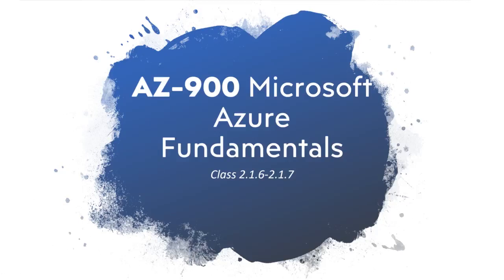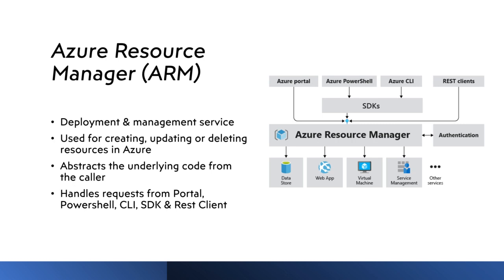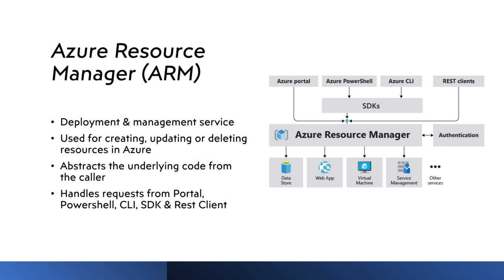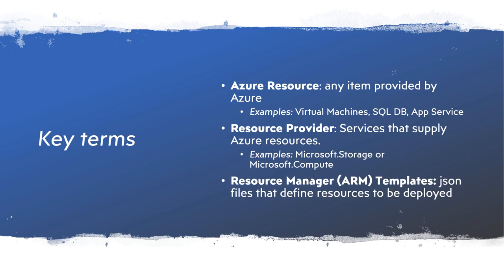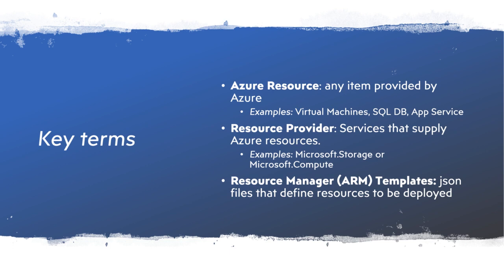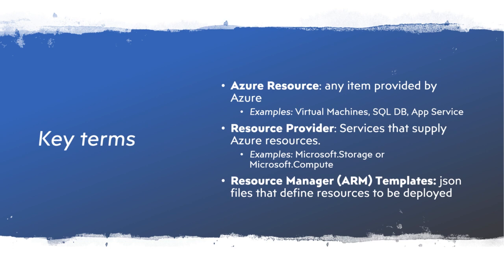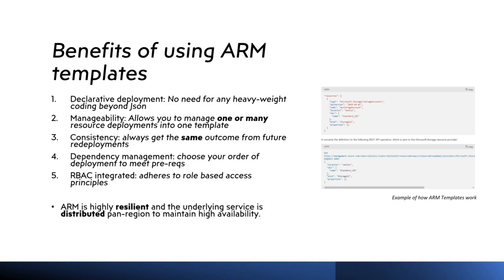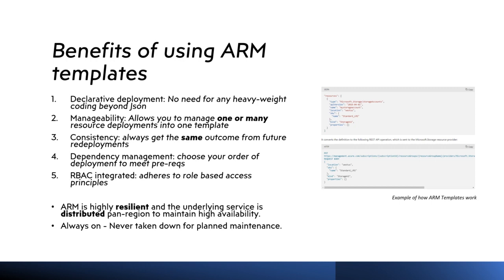2.1.6 - 2.1.7 Azure Resource Manager & Resource Management | AZ-900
Class covering 2.1.6 and 2.1.7 around Azure Resource Manager & Resource Management of the AZ-900 Course! Updated for 2021 Content!